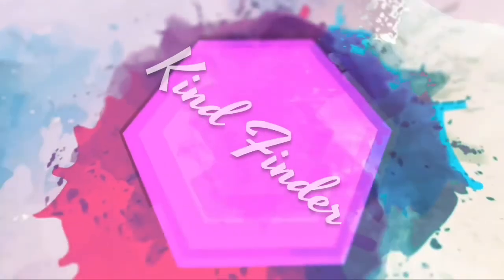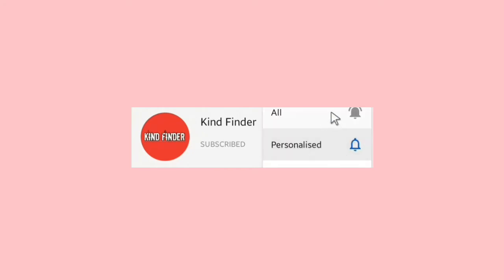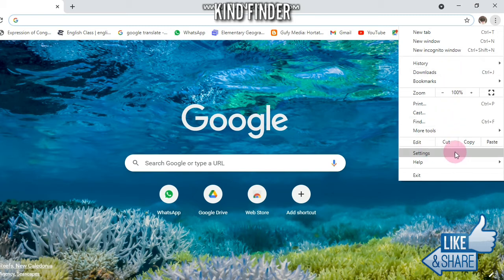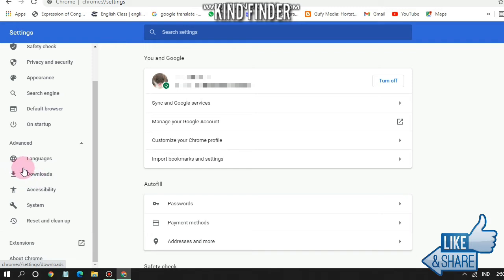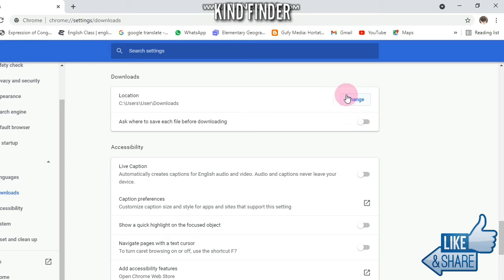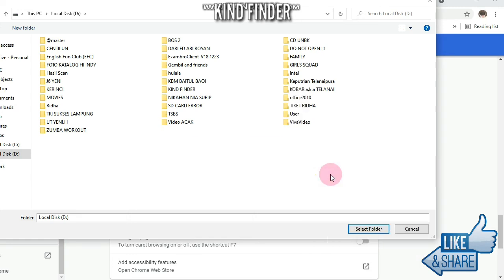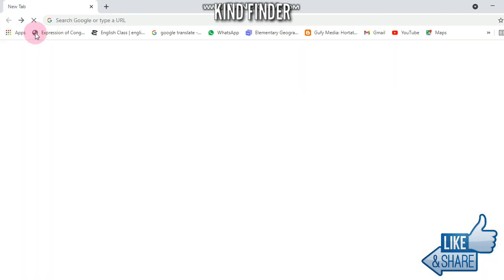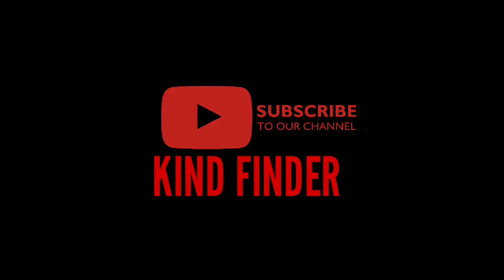How To change Chrome storage location on PC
This video shows you how to change Chrome storage location on PC.

If you want to know how to change Chrome storage location on PC please follow the steps in this video carefully.

Sincerely
Kind Finder